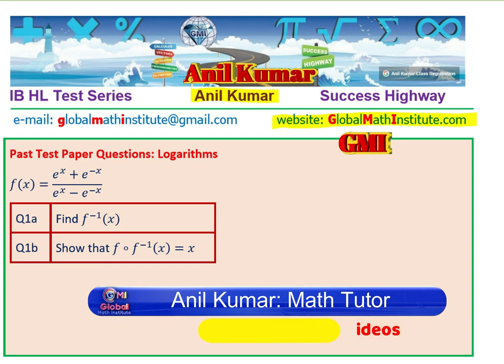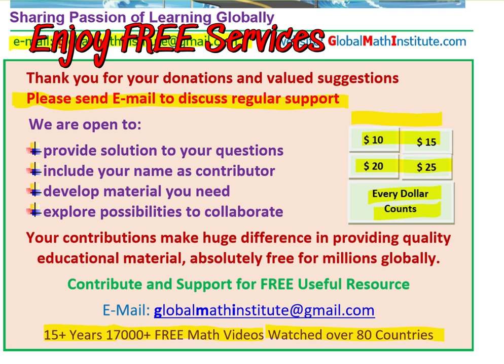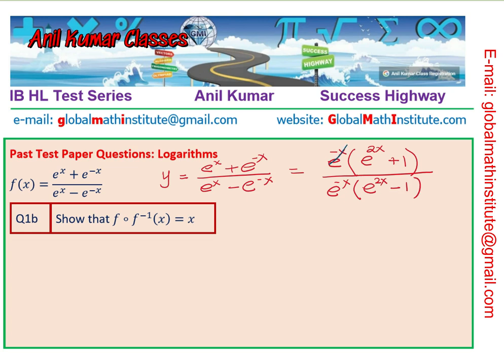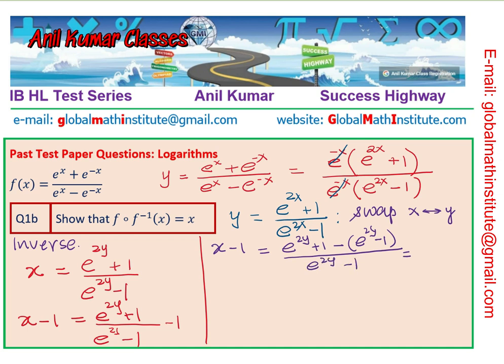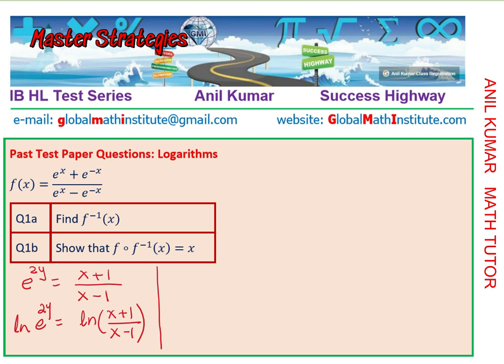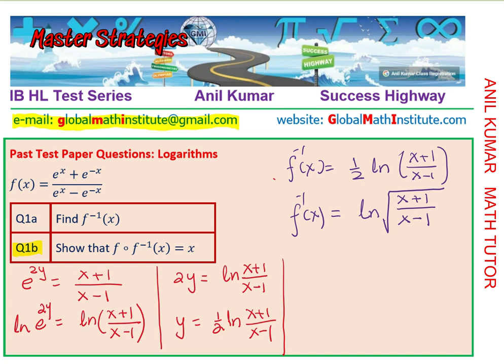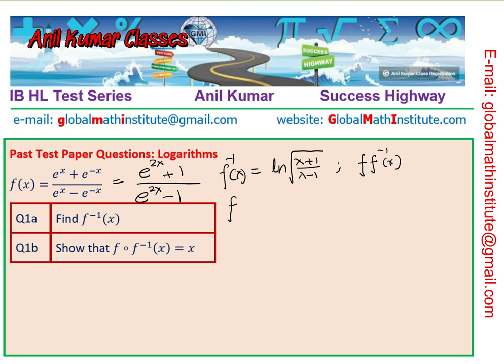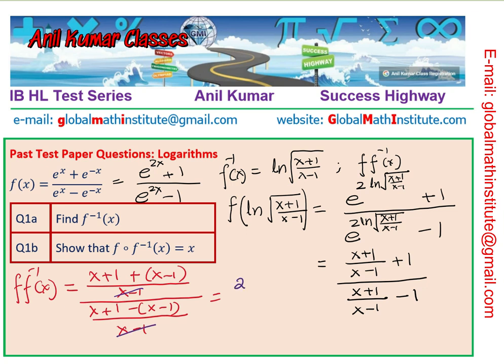Exponential Function Inverse with IB HL Test Preparation